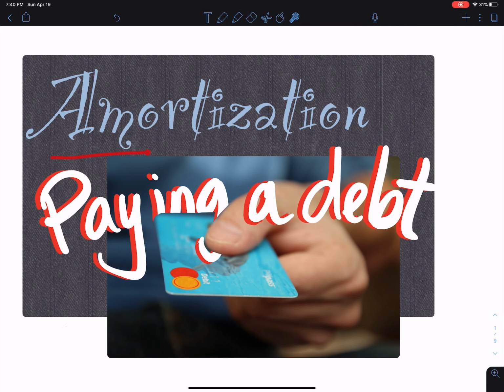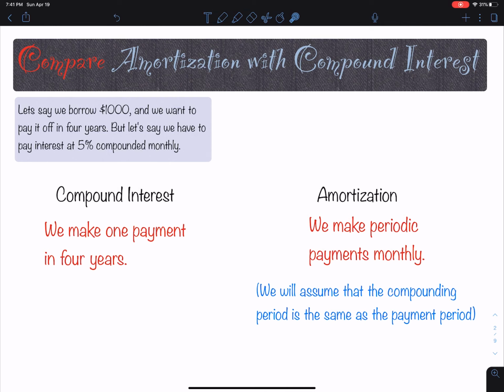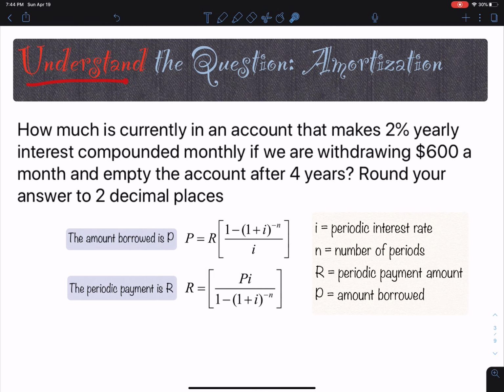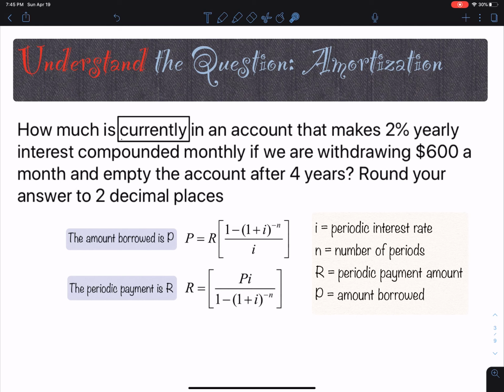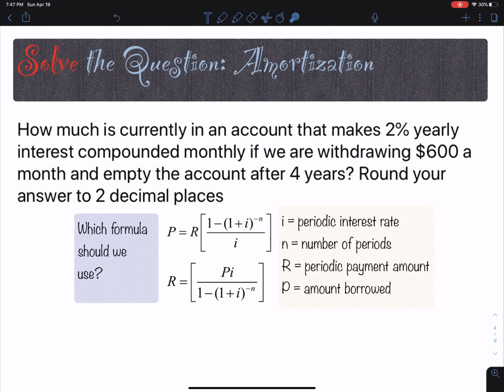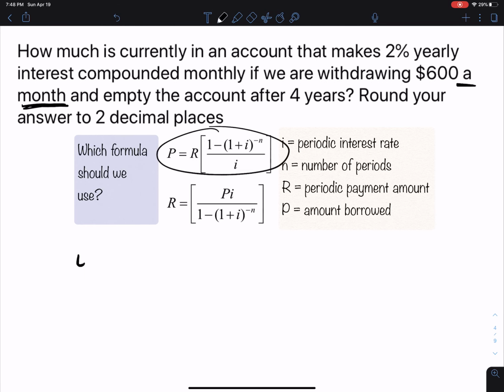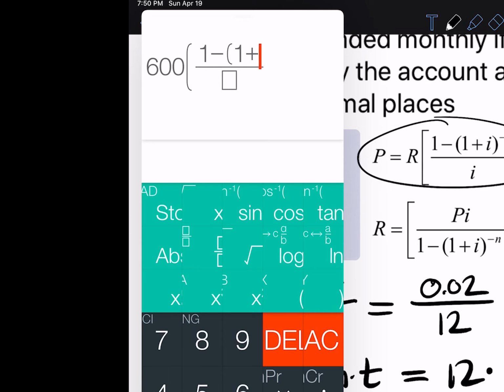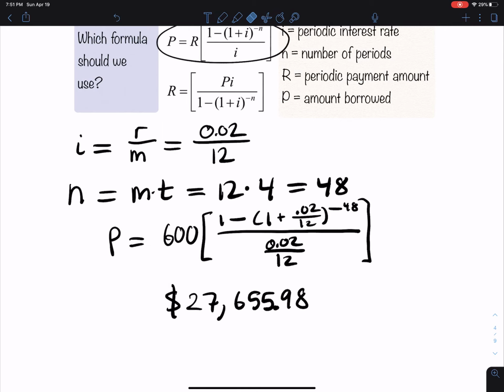Difficult Amortization problem...paying off a debt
How much is currently in an account that makes 2% yearly interest compounded monthly if we are withdrawing $600 a month and empty the account after 4 years?  Round your answer to 2 decimal places.
i = periodic interest rate
n = number of periods
R = periodic or recurring payment amount
P = amount borrowed (or balance on the loan)